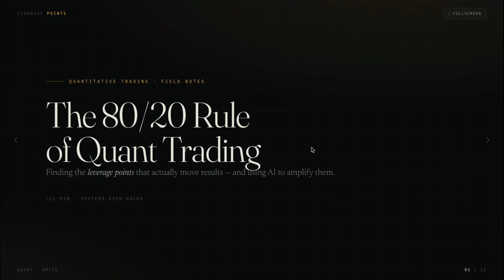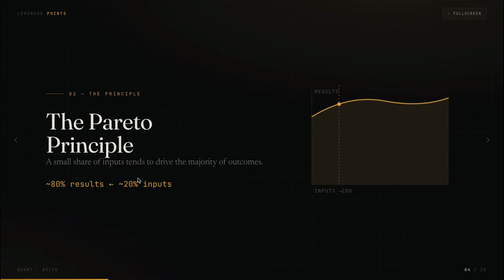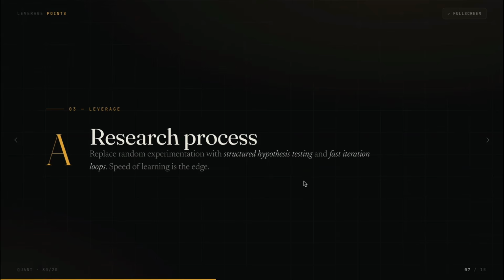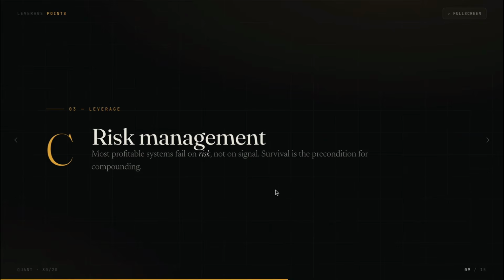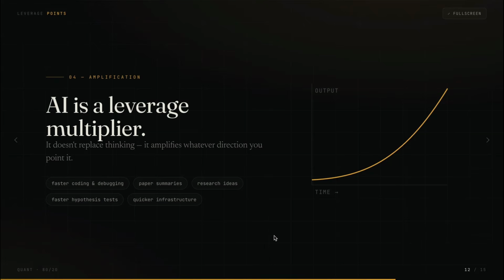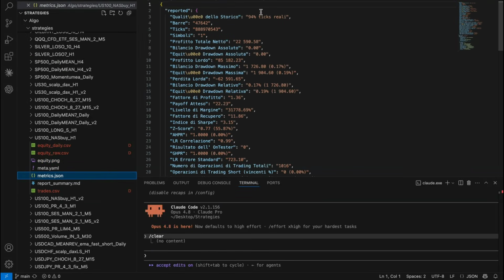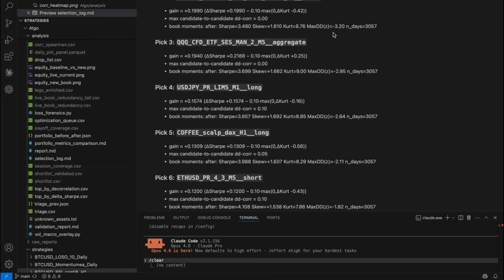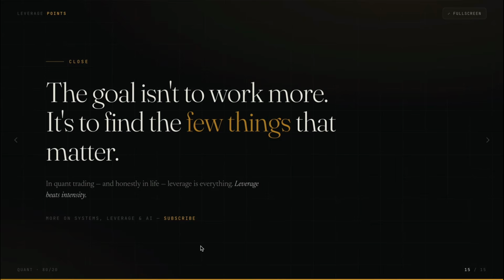Using AI as a Force Multiplier in Quant Trading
The 80/20 Rule in Quant Trading: Find Leverage Points & Use AI as a Multiplier

You can find my contact on the website.

This episode explains how quant traders often waste months optimizing low-impact tasks and argues that results come from identifying leverage points using the Pareto principle (a small share of inputs drives most outcomes). It applies the 80/20 concept to quant trading, highlighting high-leverage inputs such as a structured research process, data quality, risk management, and consistent execution, while warning against “motion without progress” like constant strategy switching, overfitting, and endless tutorials. The script frames AI as a leverage multiplier that speeds up coding, research summaries, hypothesis testing, and infrastructure—provided it’s aimed at real bottlenecks, not noise. It also shows an organized strategy portfolio and AI-assisted analysis (including correlation and selection logs) to uncover unused, low-correlation strategies that can improve portfolio performance without extra effort, concluding with an action plan to eliminate low-leverage habits and compound results through consistency.

00:00 Stop Busywork Trading
01:08 Pareto And Leverage Basics
02:55 Finding The 20 Percent
04:54 Research Process As Edge
06:14 Data Risk Consistency
07:56 AI As Leverage Multiplier
09:38 Organizing Strategy Portfolio
10:54 Portfolio Analysis And Selection
13:36 Avoid Faster Noise
14:10 Final Action Plan
15:20 Wrap Up And Prompt